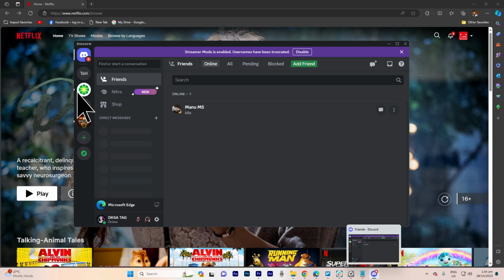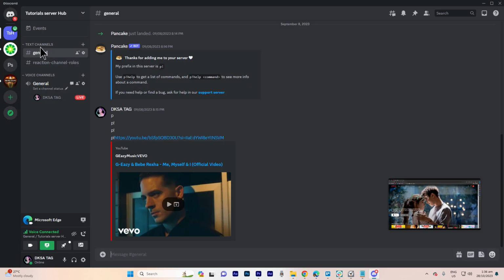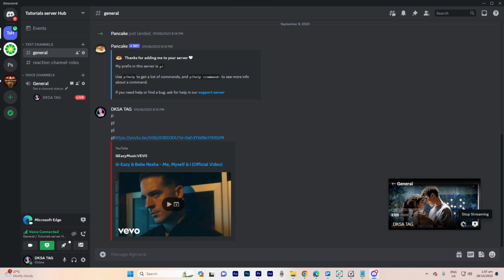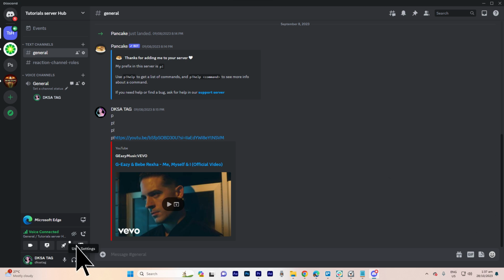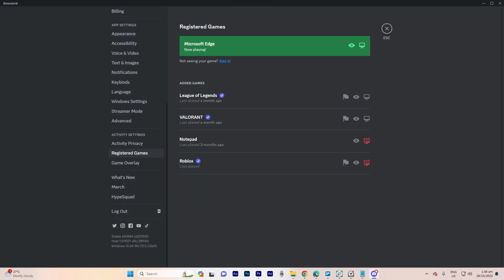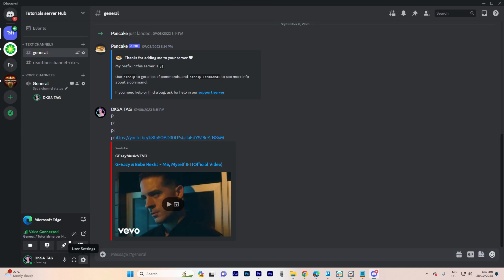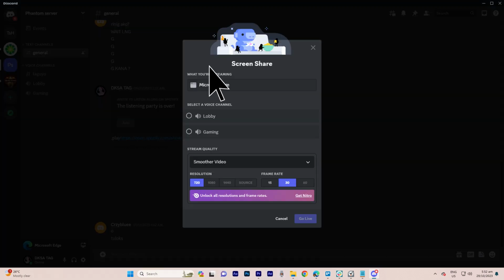How To Watch Together On Discord (Easy Way)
This quick Discord tutorial will show you how to watch together on Discord. Use this method and you will be able to watch the same show or movie with someone else, at the same time!